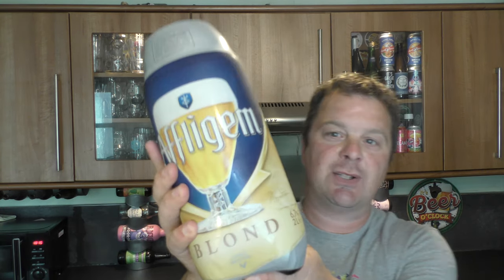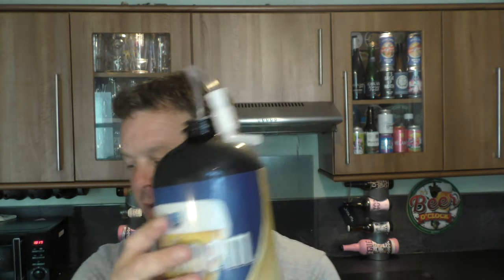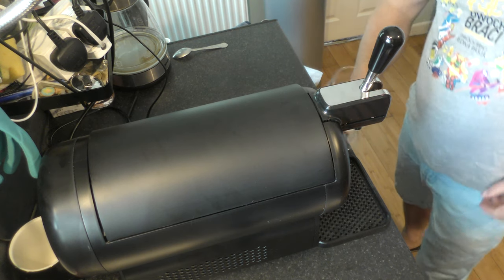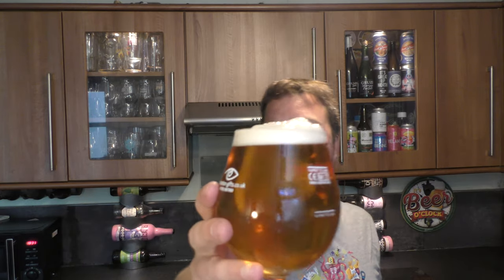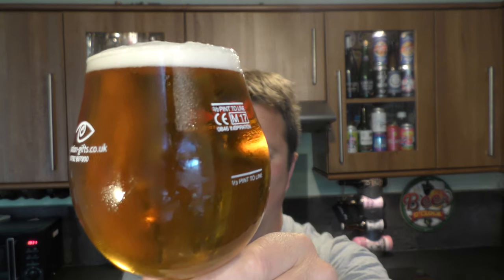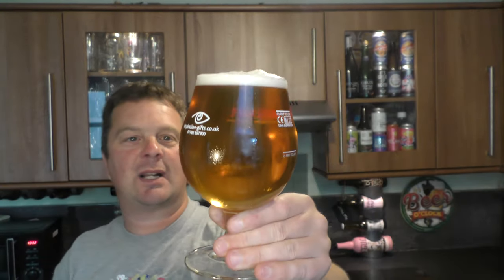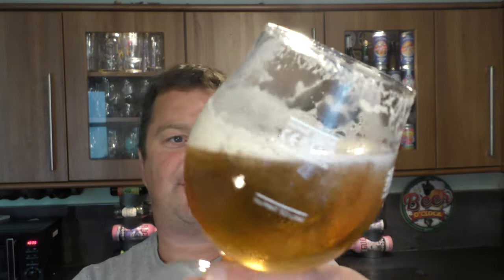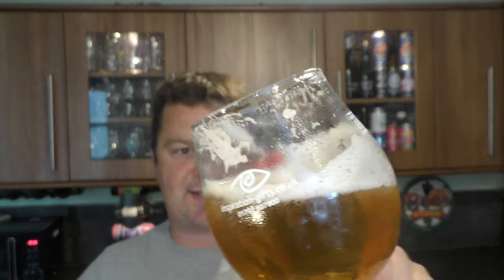Affligem Blond Torp By Brouwerij De Smedt , Brouwerij Affligem | Belgian Craft Beer Review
Recorded In 4K Ultra HD Real Ale Craft Beer Reviews Affligem Blond Torp , Brouwerij De Smedt : Brouwerij Affligem , Belgian Craft Beer Review